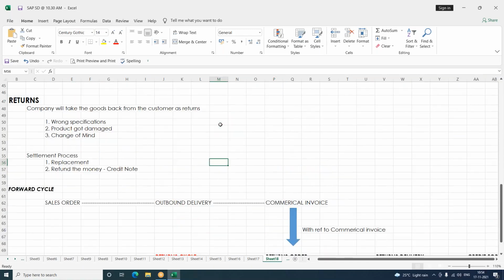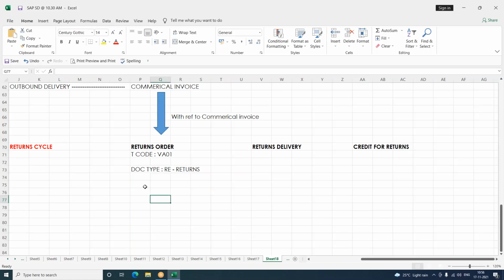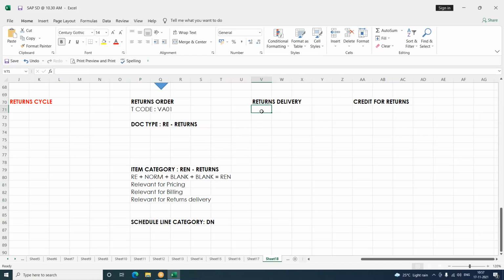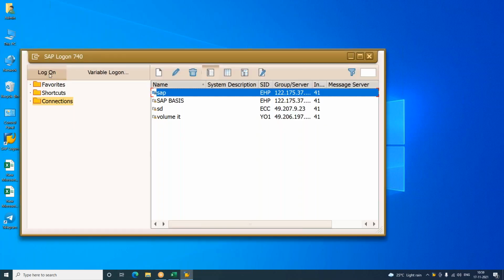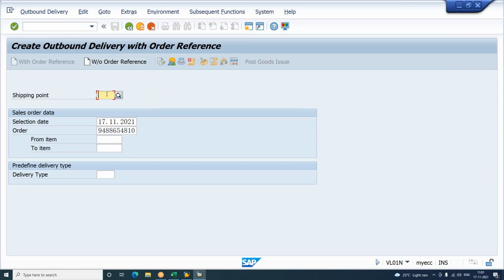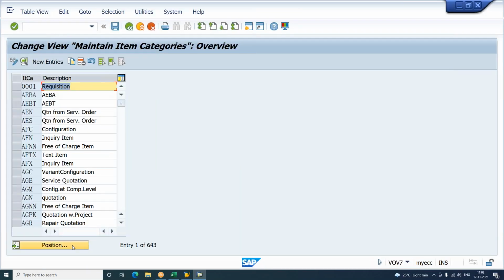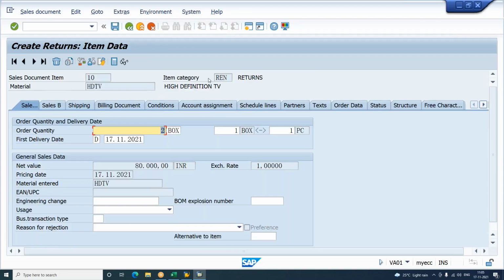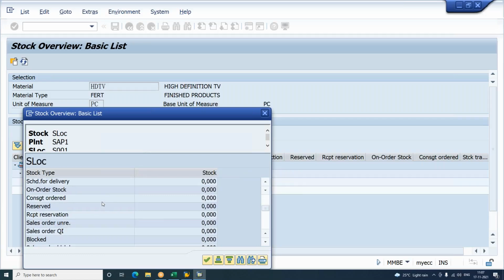39 SAP SD @ 10 30 AM IST 17 11 2021 mp4 Google Drive